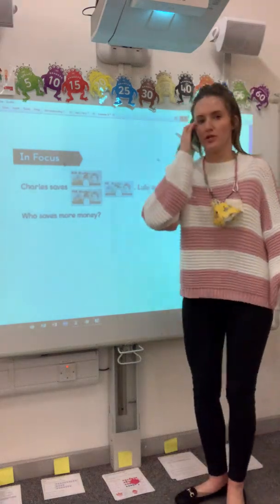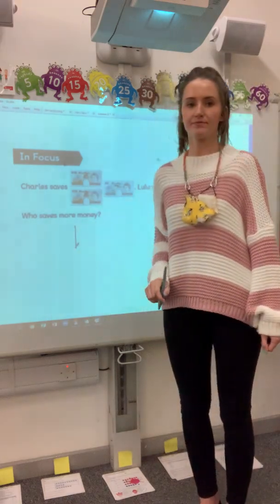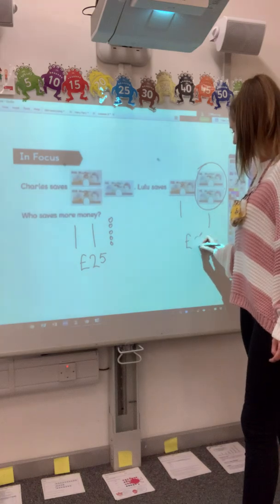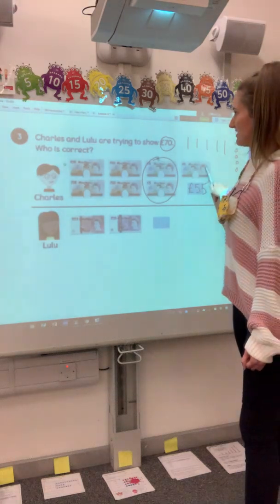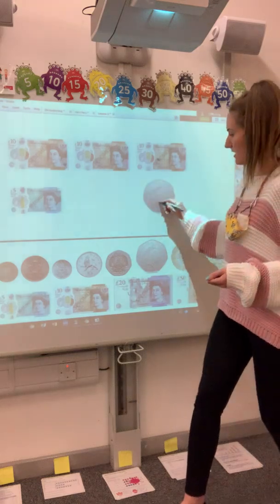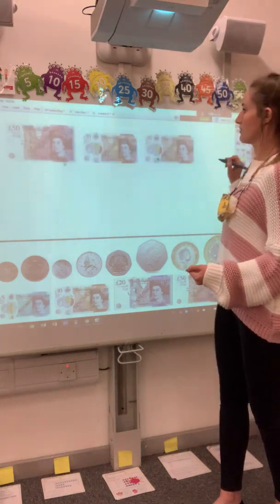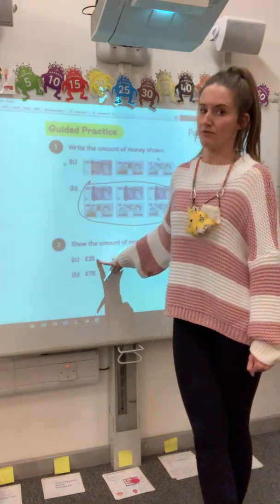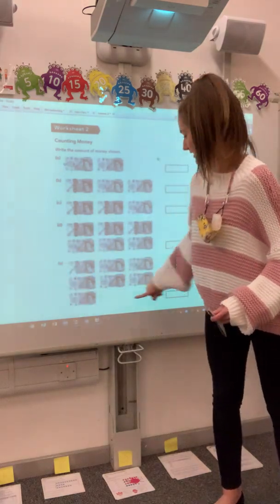Y2 Maths Input 25.01.21